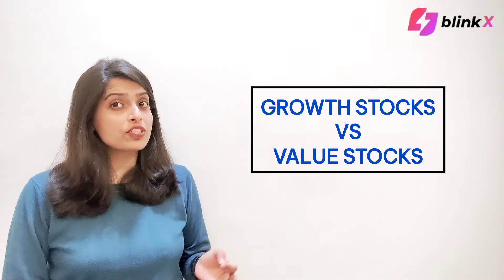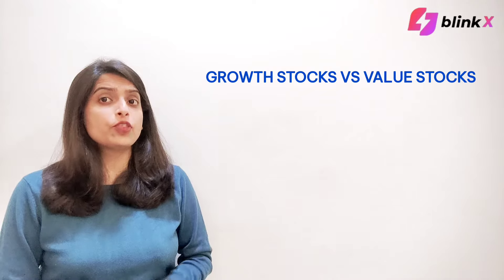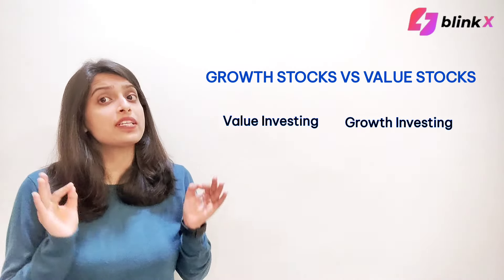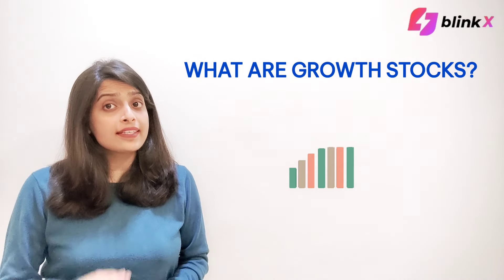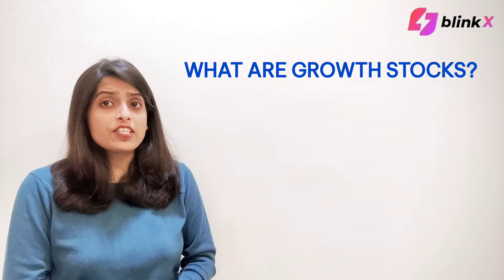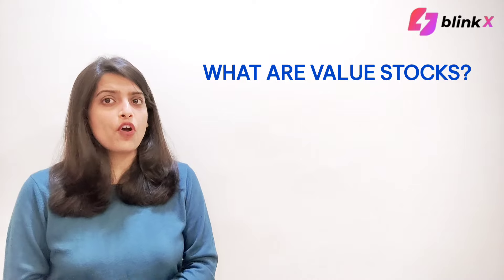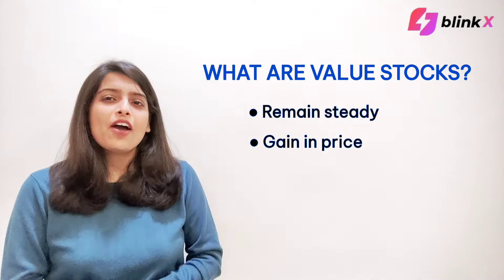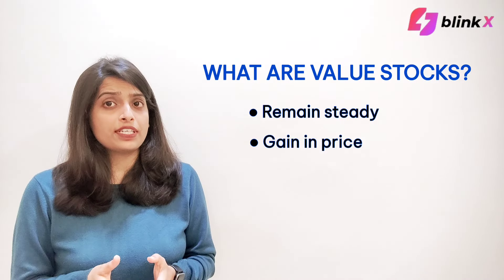Growth Stocks vs Value Stocks | BlinkX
Are you curious about the difference between growth stocks and value stocks? In this video, we'll explore the key characteristics of each type of stock and their respective advantages and disadvantages.

We'll also discuss how to analyze stocks to determine if they fall under the growth or value category, and the difference between growth and value investing.

Whether you're a seasoned investor or just starting out, this video will provide valuable insights into growth stocks, value stocks, and the ongoing debate of value stocks vs growth stocks.

We'll also answer common questions like "what is value stocks?" and "what is growth stocks?" If you're interested in value investing vs growth investing, or want to know the difference between growth and value stocks, this video is for you. Don't miss out on this informative discussion about growth stocks versus value stocks!

We'll cover the following topics in this video:

Timestamps:
0:00 - Understanding Growth Versus Value Stocks
0:37 - What are Growth Stocks?
1:03 - What are Value Stocks?
1:29 - Value Stocks vs Growth Stocks?
2:00 - What to opt for?

Investments are subject to market risk. Read all the documents carefully before investing.